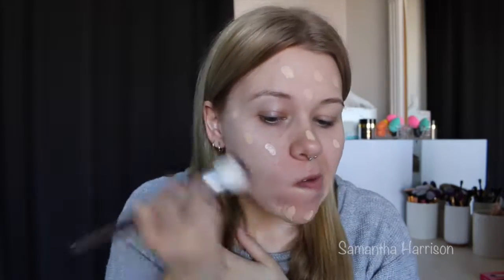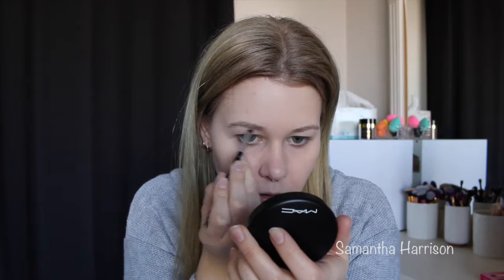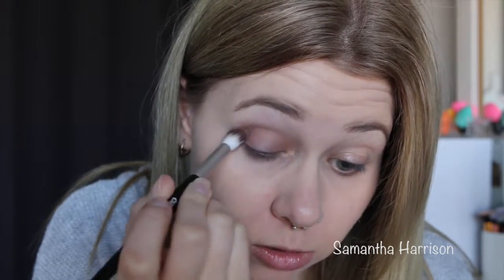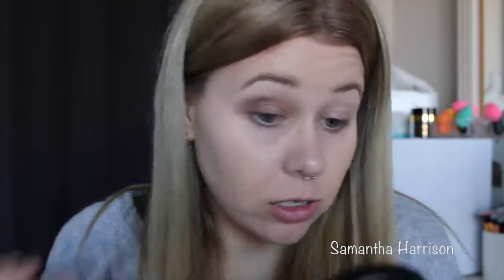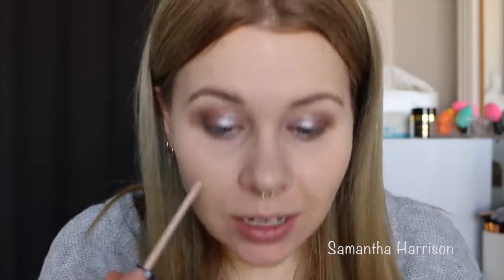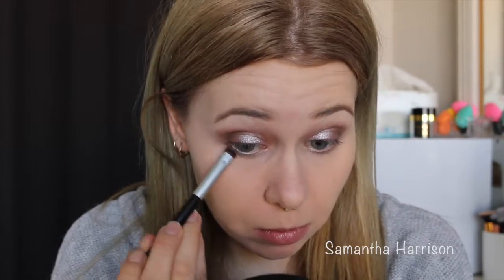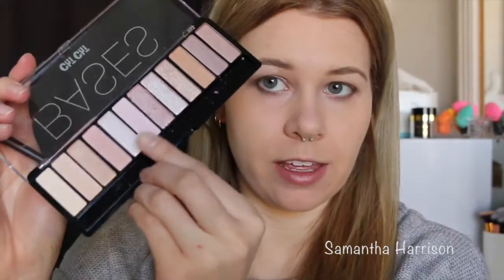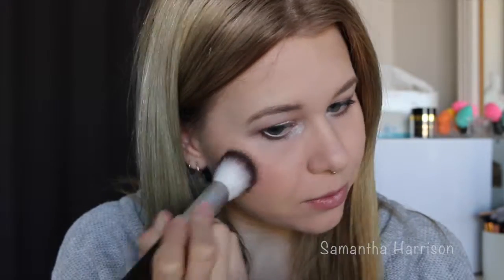Chi Chi Brushes Make Up Tutorial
Hello Everyone,
I finally got around to filming this video and uploading it as it has taken 3 times to upload this video! (Patience. very thin right now)
Anyway this is the make up look I achieved using these Chi Chi brushes, I hope you enjoy this video!
xx

+List of Make up used+
- Benefit Porefessional
- Australis Fresh & Flawless (Natural)
- Chi Chi Brow Pomade (Taupe)
- Mac Mineralize Skin Finish (Medium)
- Chi Chi Eyeshadow Palette (Basics & Classics)
- Covergirl Supersize Mascara (Black)
- theBalm Bahamama
- theBalm Hot Mama
- theBalm Mary Lou

- Chi Chi Brushes
- Elf Brushes
- ABH No7

- Filmed on Canon 70D (18-55mm lens)
- Edited iMovie
- Aperture Unison (NCS)